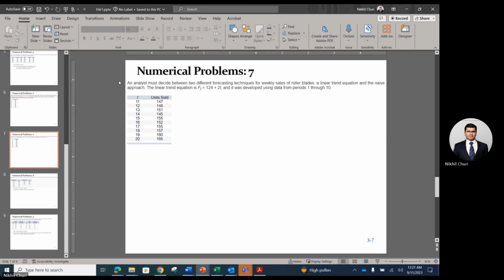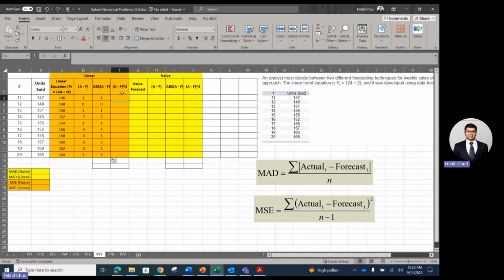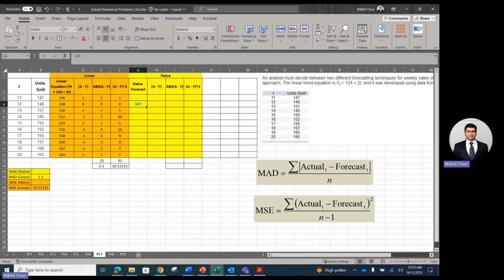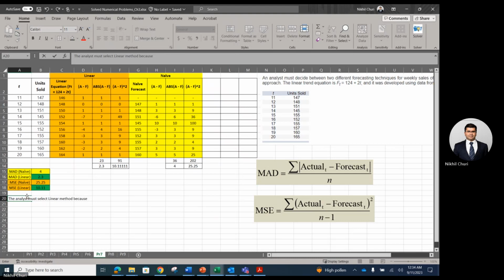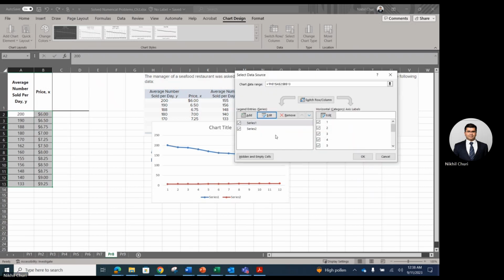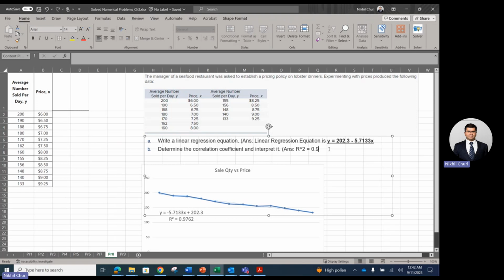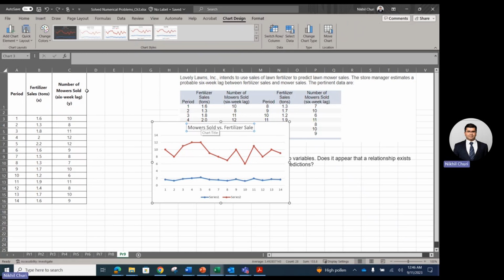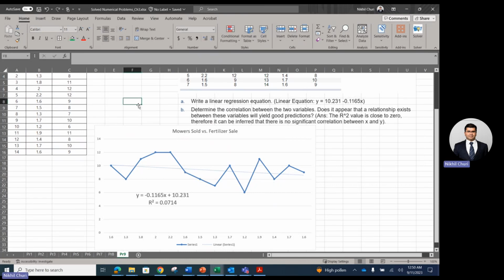Numerical Problems Ch3 Forecasting Pr7 9